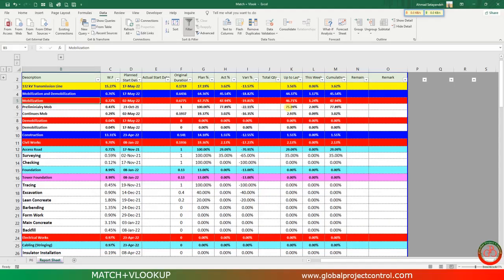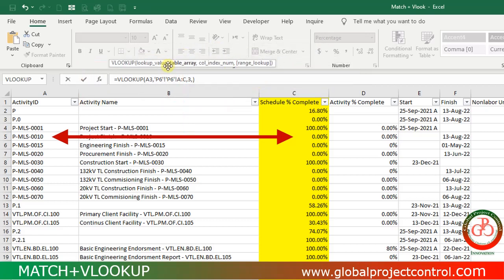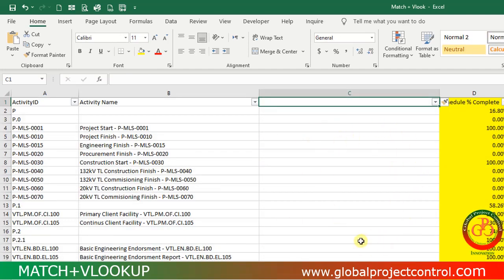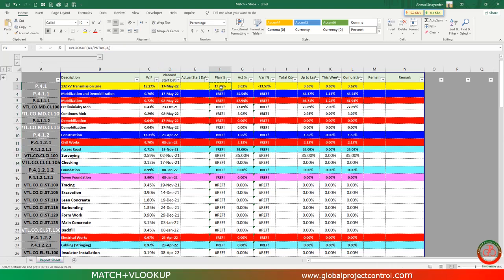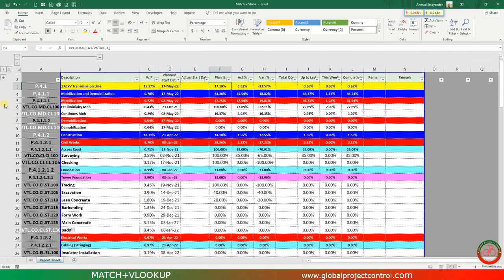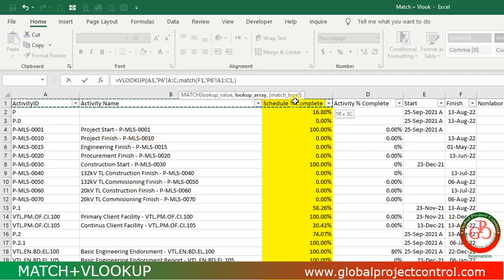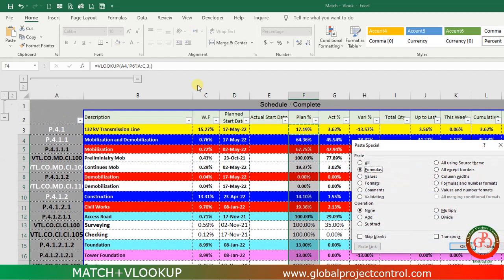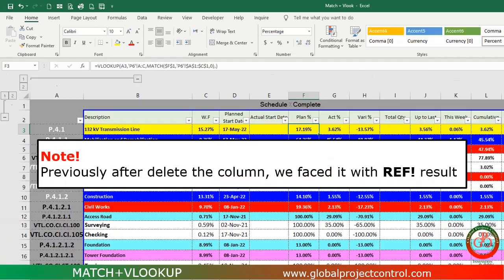✅ Combination of VLOOKUP and MATCH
Would you like to have auto “Column Index Number” in Vlookup!?
In this video, I will describe how you can add MATCH to VLOOKUP step by STEP
Let's watch the video for further details

Take your skills to the next level and check out our 𝐄𝐱𝐜𝐞𝐥 𝐟𝐨𝐫 𝐏𝐥𝐚𝐧𝐧𝐞𝐫𝐬 𝐂𝐨𝐮𝐫𝐬𝐞:

 This 𝐄𝐱𝐜𝐞𝐥 𝐟𝐨𝐫 𝐏𝐥𝐚𝐧𝐧𝐞𝐫𝐬 𝐂𝐨𝐮𝐫𝐬𝐞 provides you a daily use Excel functions and formulas which well-integrated to Project control skill, 𝐈 𝐬𝐮𝐠𝐠𝐞𝐬𝐭 𝐲𝐨𝐮 𝐜𝐡𝐞𝐜𝐤 𝐢𝐭 𝐨𝐮𝐭!